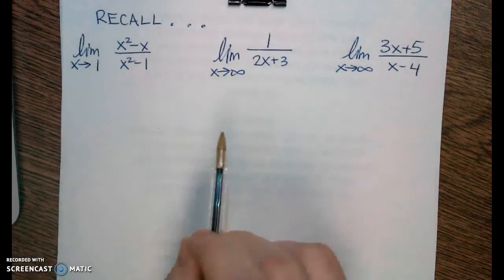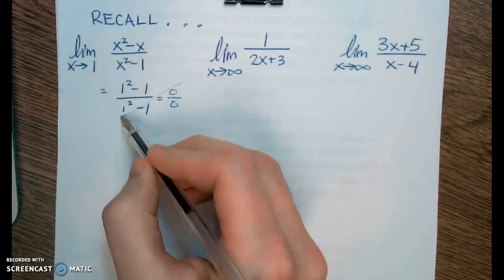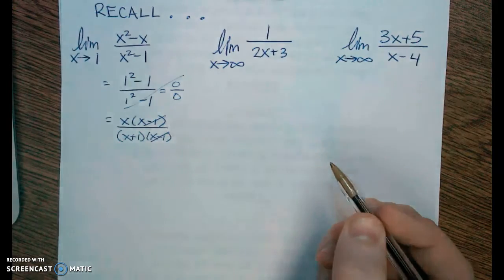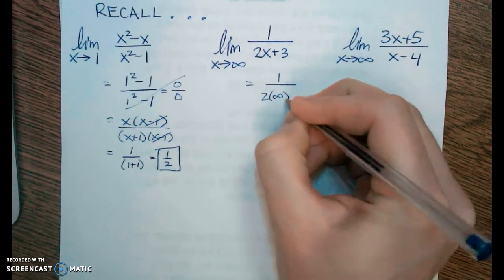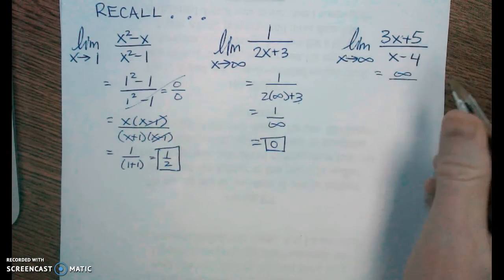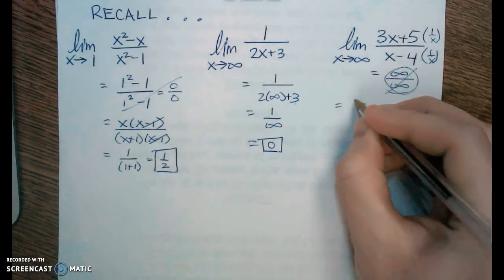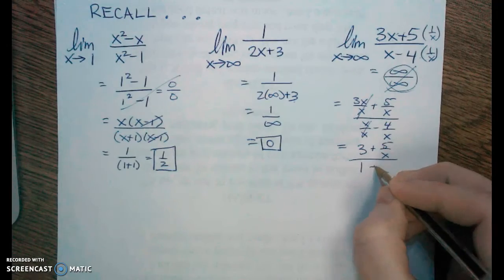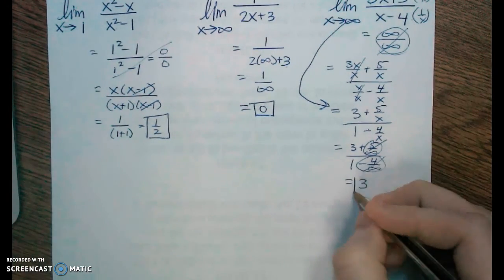Calculus Lesson 4.4 Recall Limits